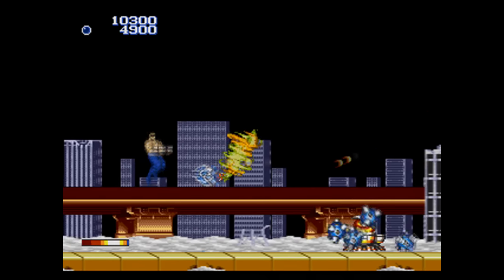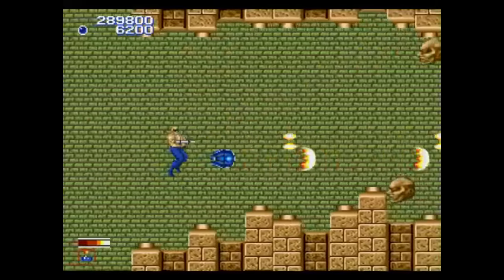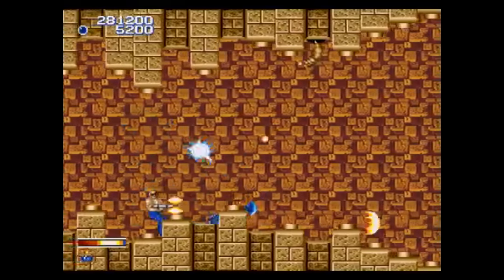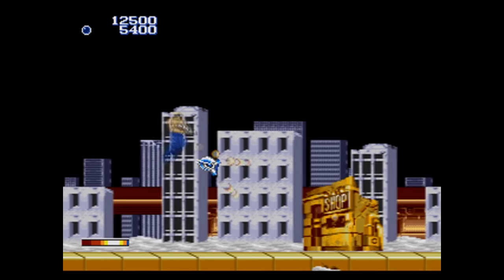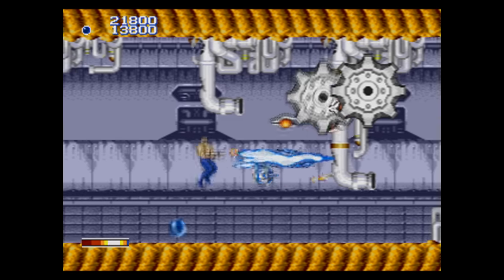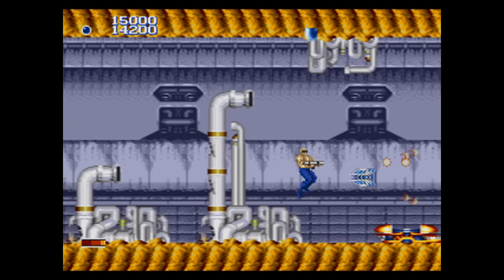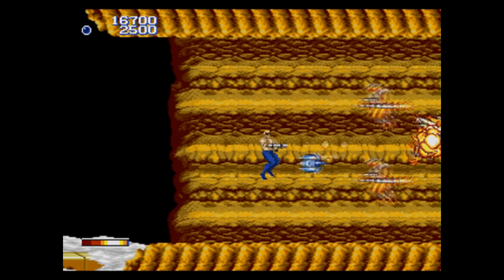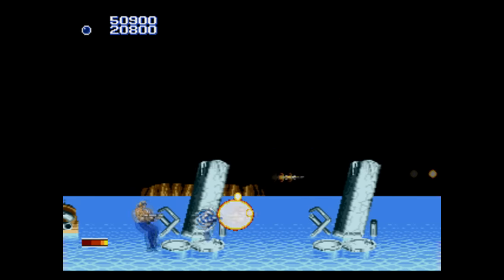Forgotten Worlds review - Segadrunk